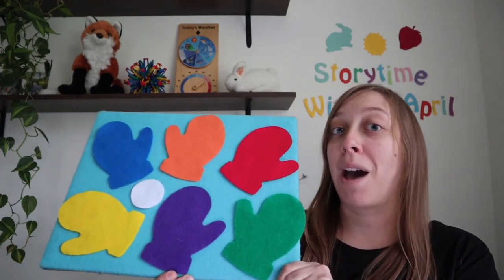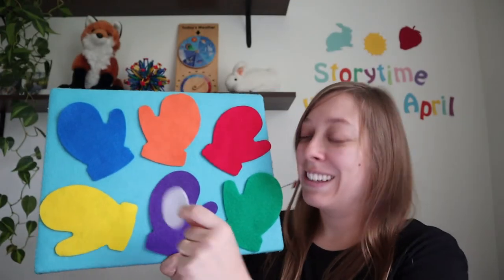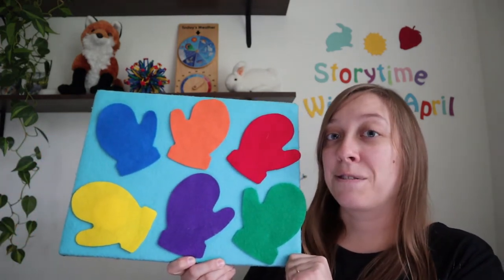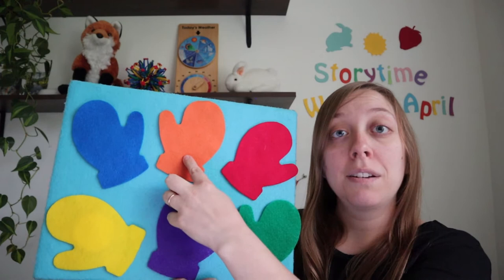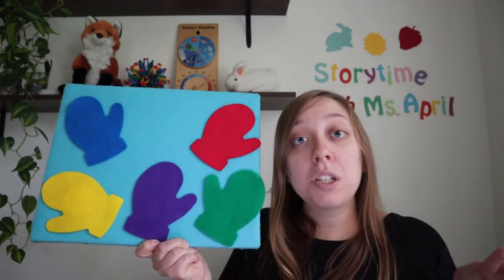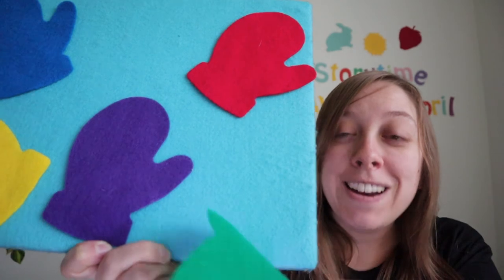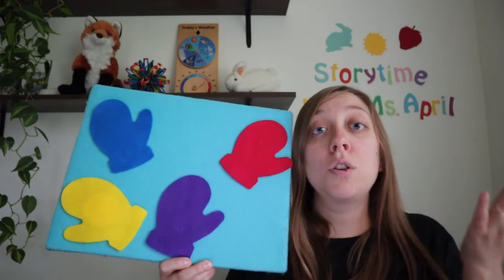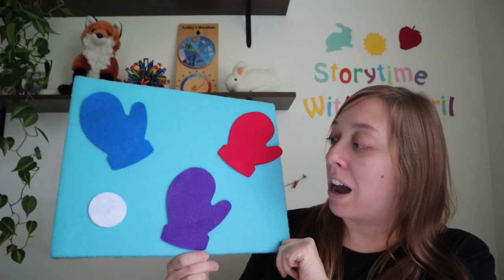Song & Rhyme with Ms. April: Snowball Snowball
Song: Snowball, Snowball
Snowball, snowball, cold and round
Behind which mitten could you be found?
Snowball, snowball, where could you be?
Are you behind the (color) mitten? Let's look and see!